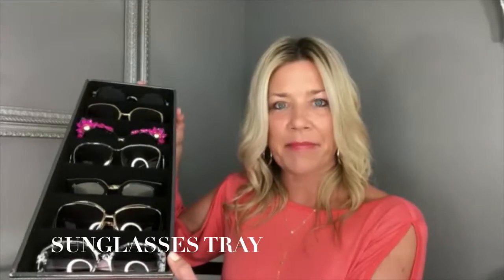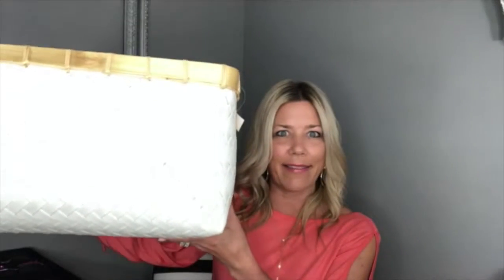6 Items to Organize Your Closet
Upgrade your closet with these 6 products making your closet organized & styled. A closet that is merchandised like a boutique makes it easy to get dressed and wear your shoes, accessories & more so get organized by watching this.

SUNGLASS TRAY